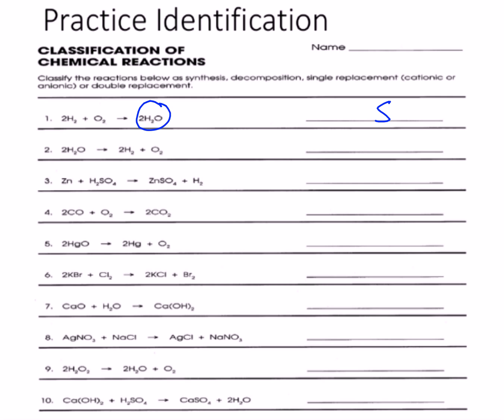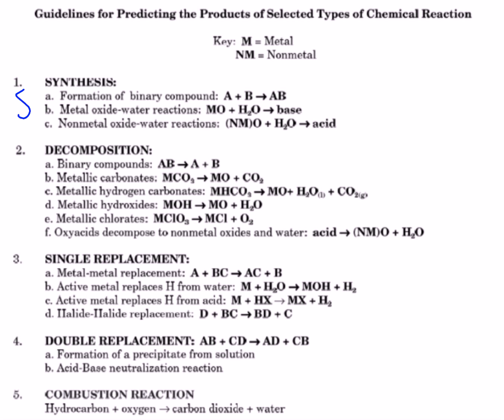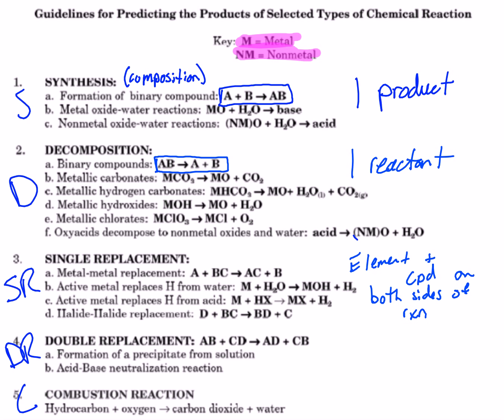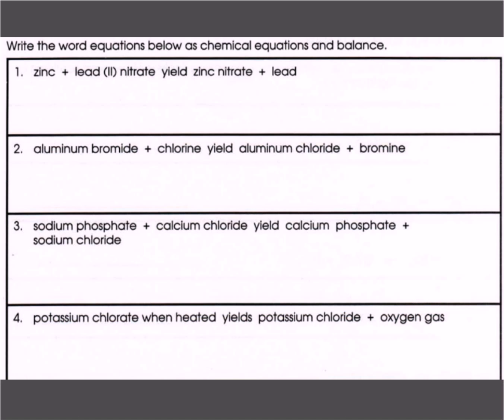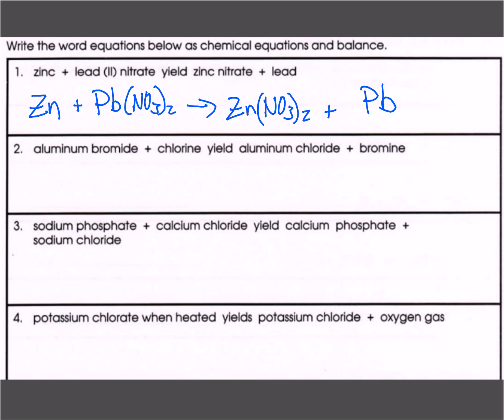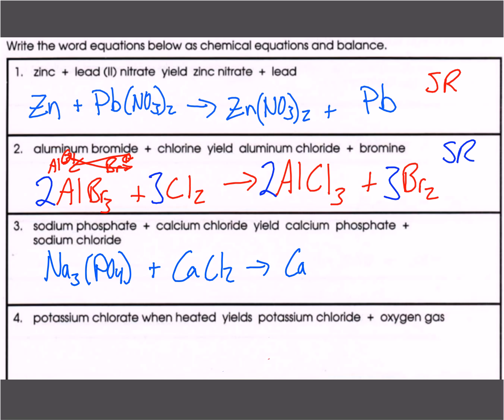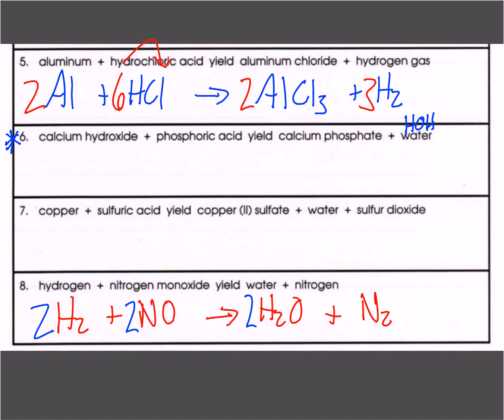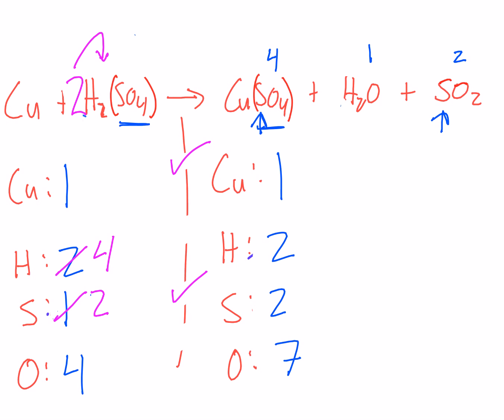Reactions Day 3 (12-15-16)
This recording was created using Lensoo Create App.